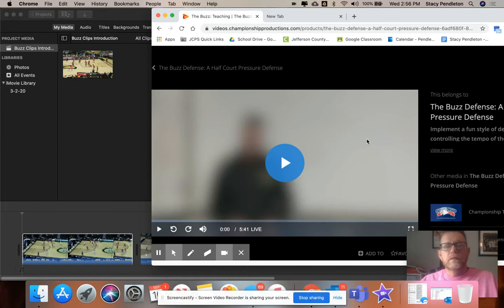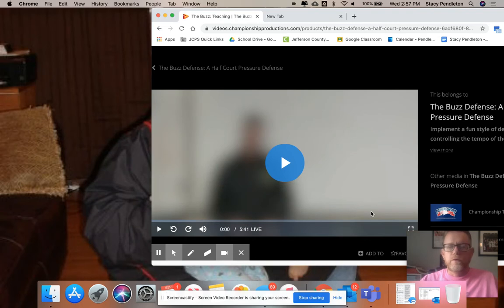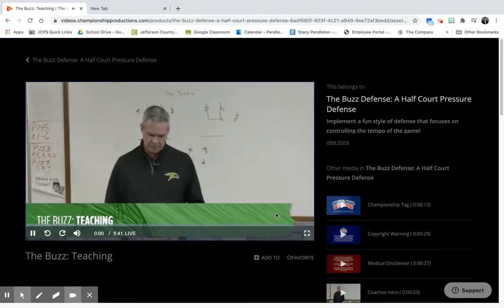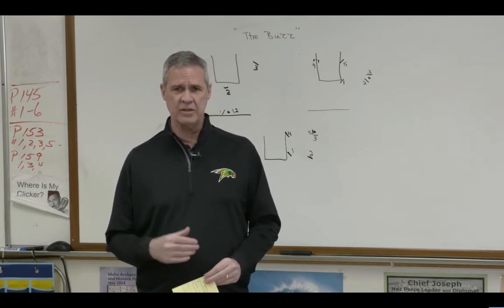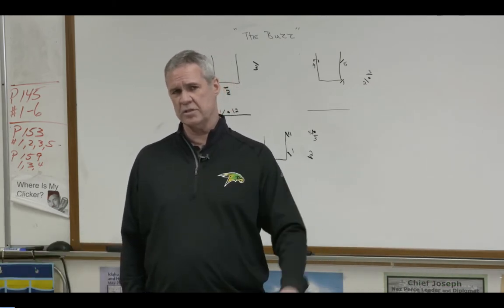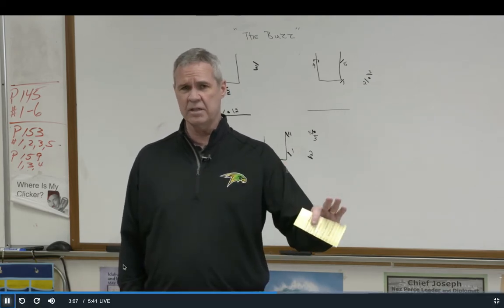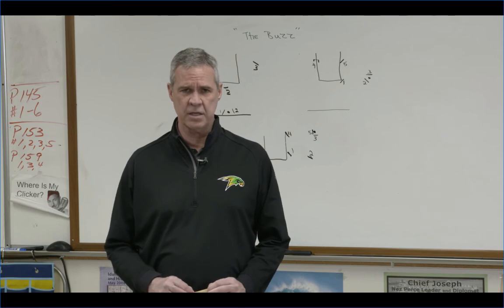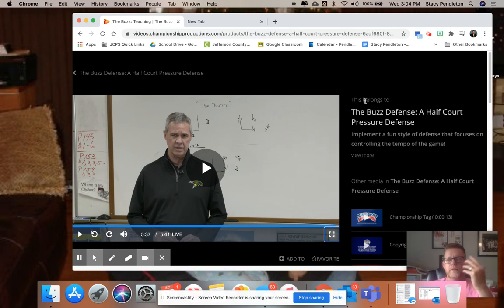BUZZ DEFENSE: TEACHING (AGGRESSION)